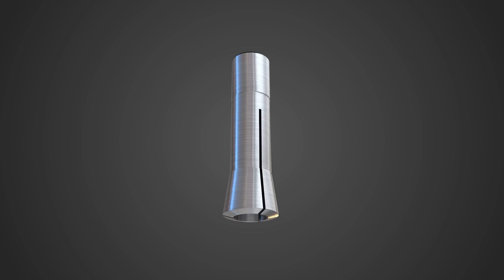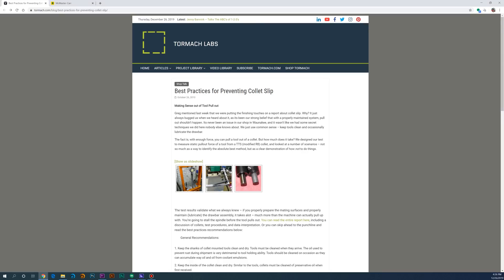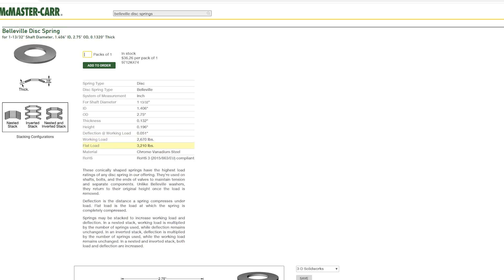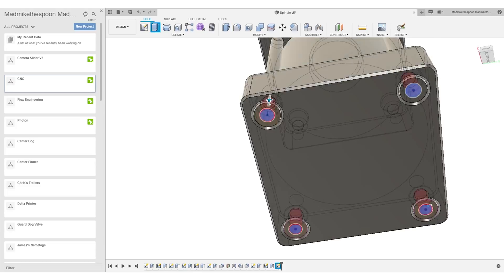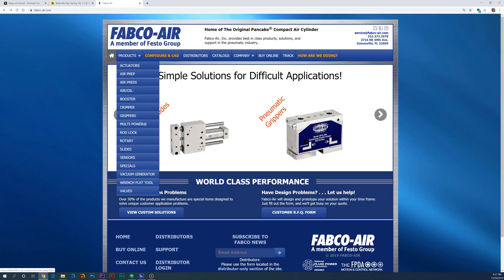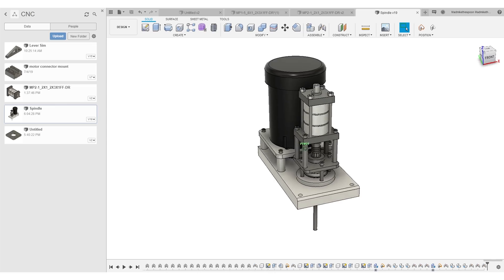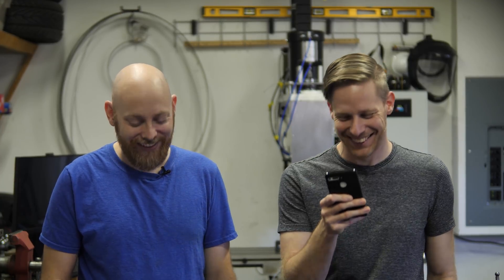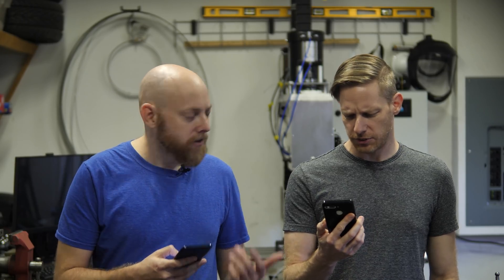Power Drawbar -S03E11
Feel the power of the drawbar! This one took a few redesigns, but the final product worked out well. Come along for the adventure and watch us screw some things up.